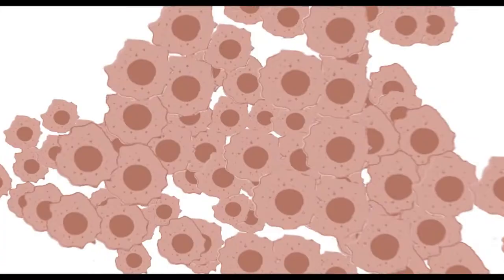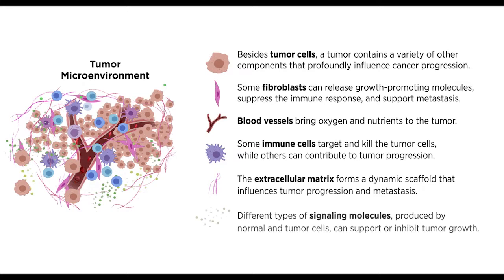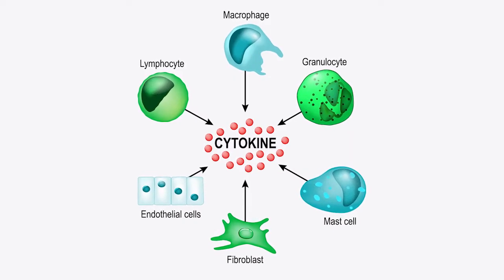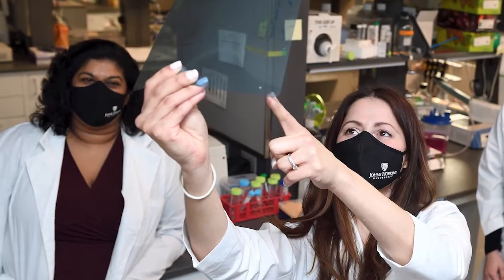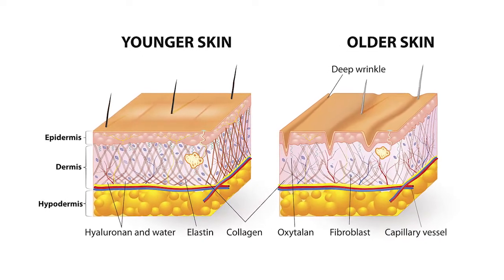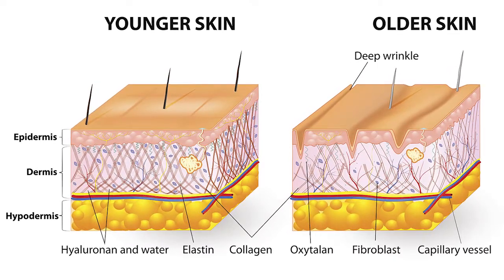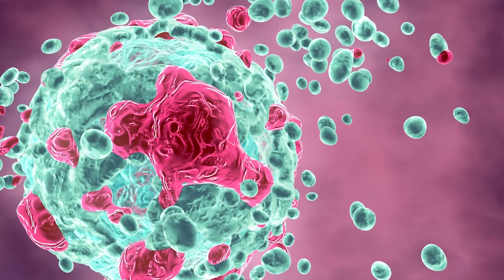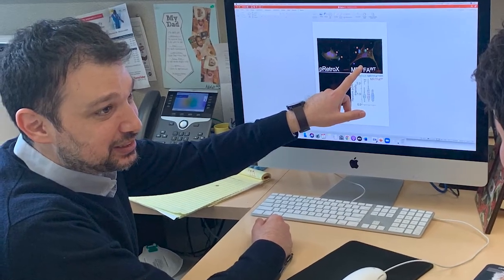How the Tumor Microenvironment Supports or Stifles Cancer Growth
Ashani Weeraratna, PhD, and Ekrem Emrah Er, PhD, explain how a tumor’s surroundings direct its growth and progression, and research presented at the AACR Annual Meeting 2022 shows how scientists can manipulate those surroundings to treat cancer.